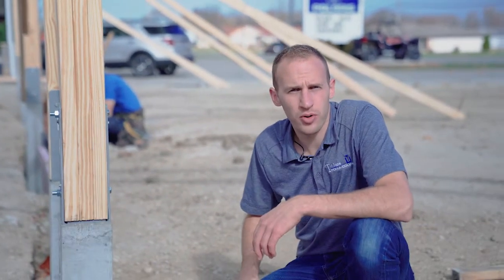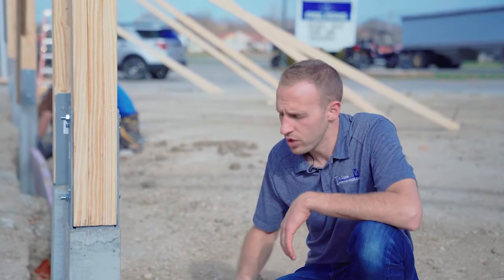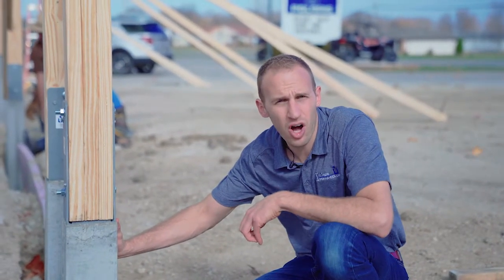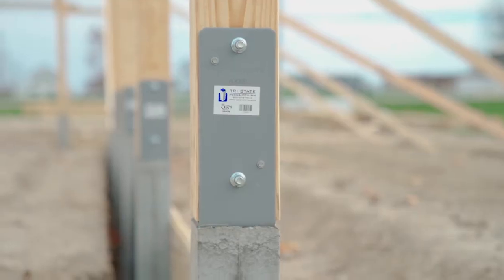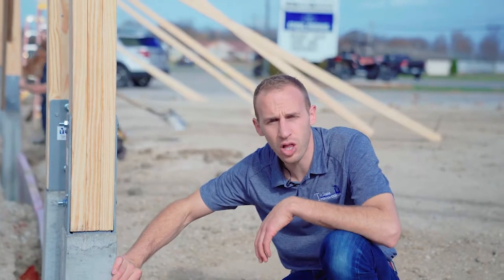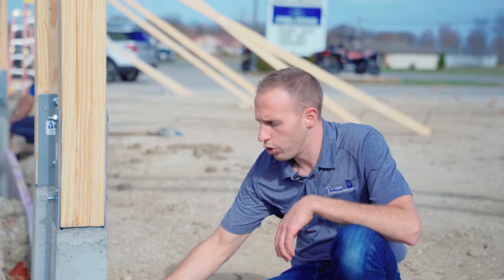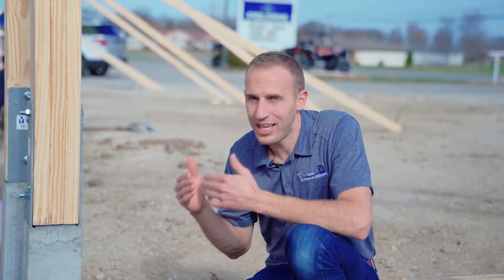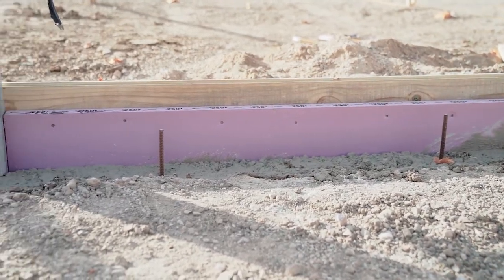Skirtboard installation on Perma-Column®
Post-frame builder demonstrates the proper method for attaching a skirtboard to a Perma-Column precast concrete column. Hammer drill and concrete nail ensure the integrity of the column is maintained.